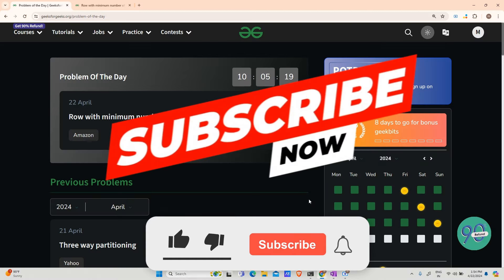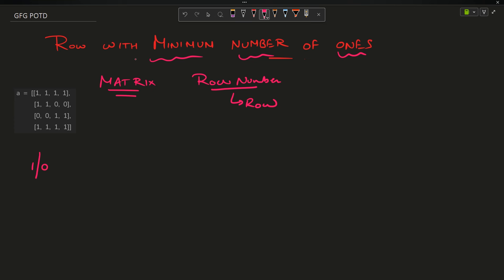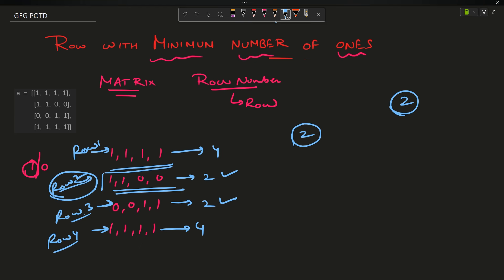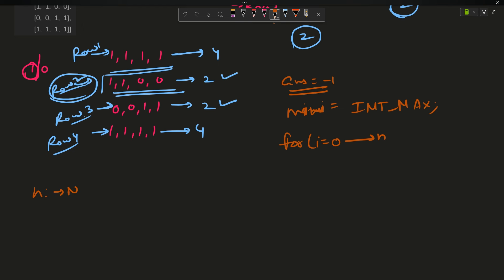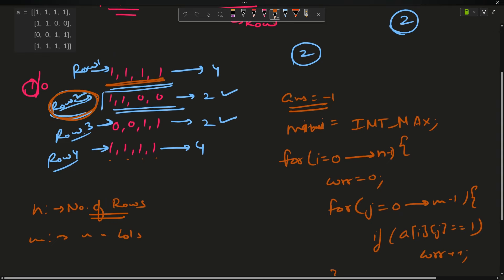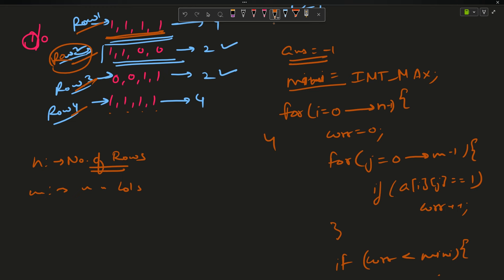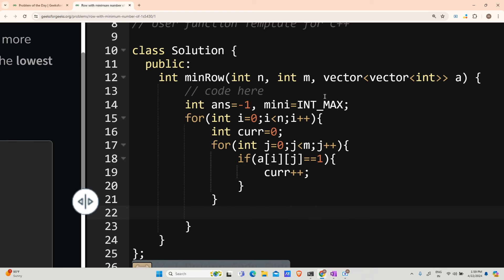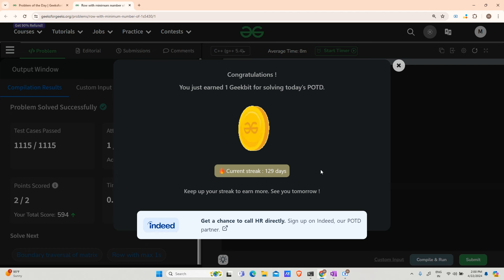#129 | Row with minimum number of 1's | gfg potd | 22-04-2024 | GFG Problem of The Day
🚀 Solving Geeks for Geeks Problem of the Day(POTD) in C++ | Row with minimum number of 1's | Intuition Explained🧠